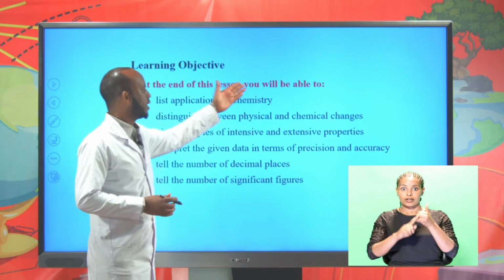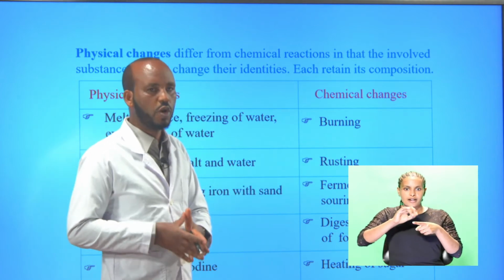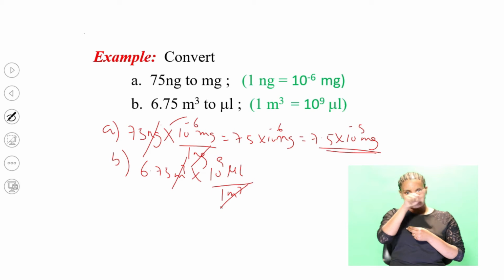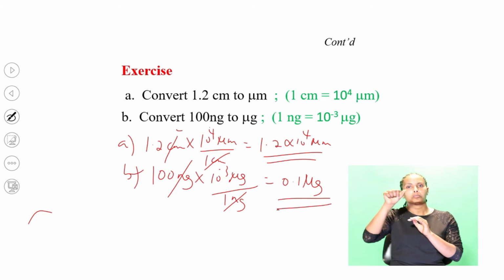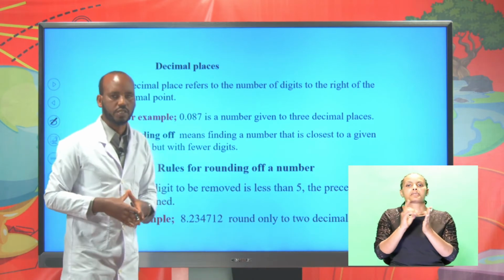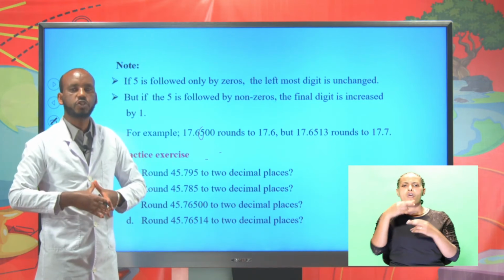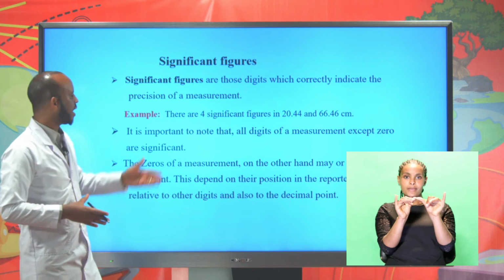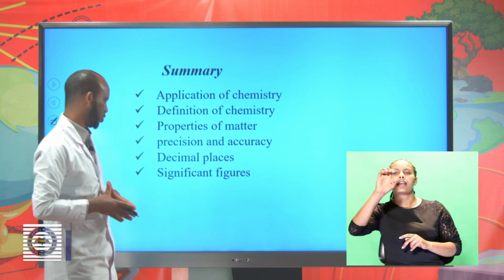Ethiopia | Grade 12 - Chemistry : Unit One Revision - Fundamental Concepts of Chemistry